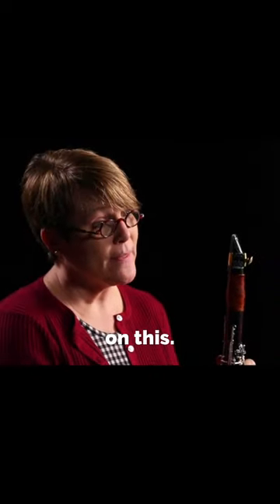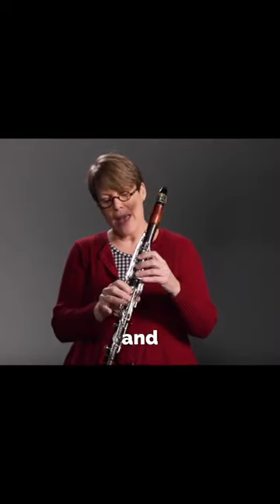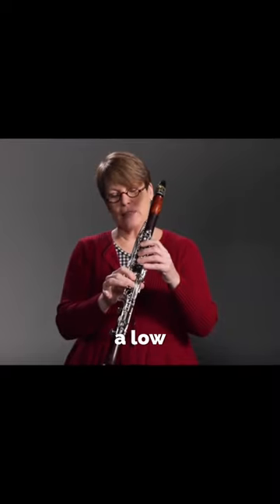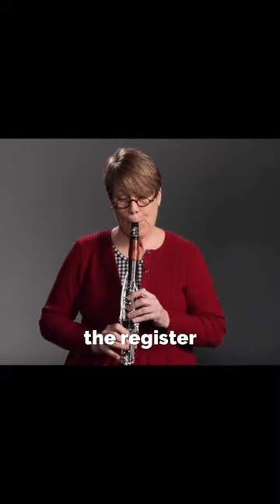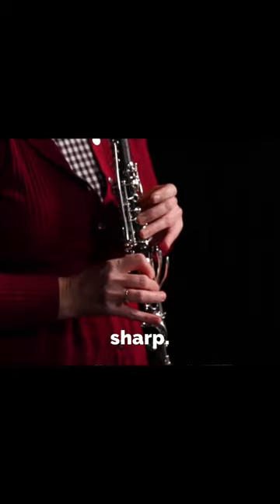Practice this for a beautiful sound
With Denise Gainey. (Part 3 of 3)